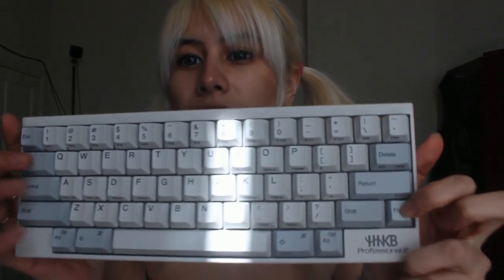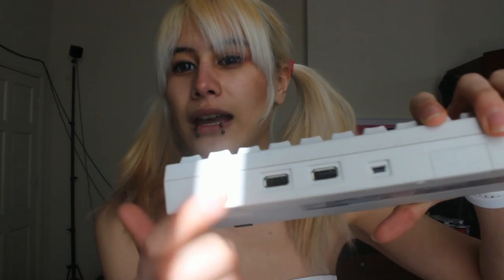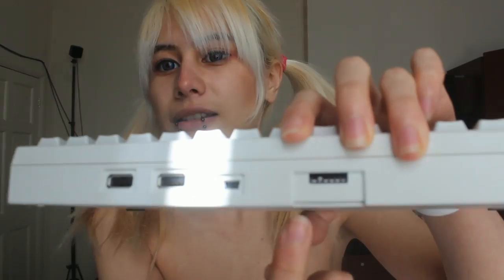Happy Hacking Professional 2 Keyboard Review